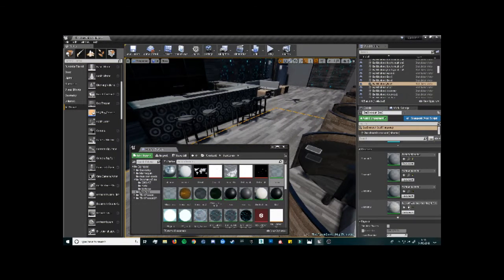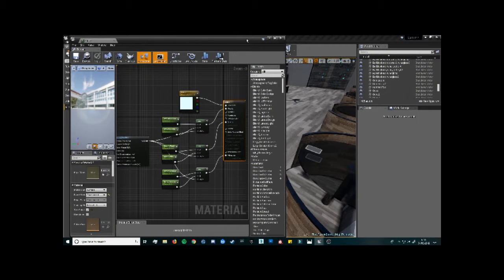CMPPP ScreenCast AlexRothwell